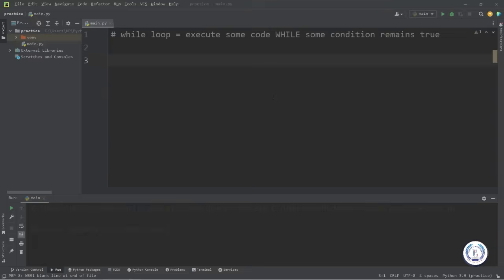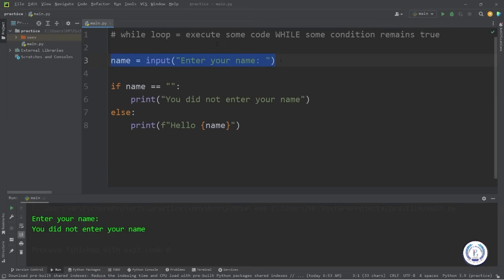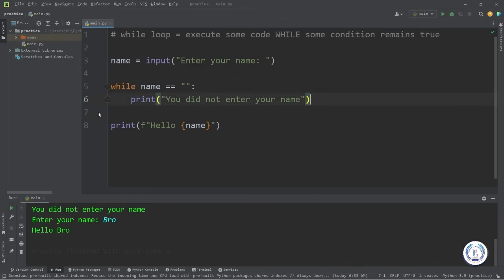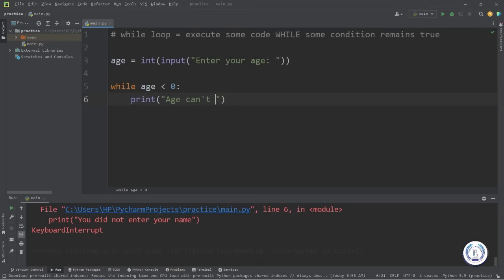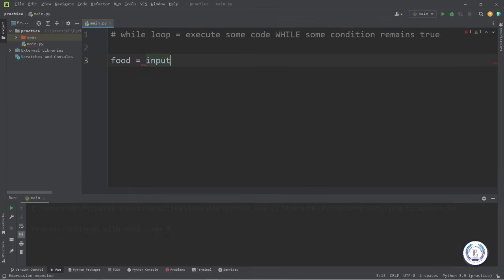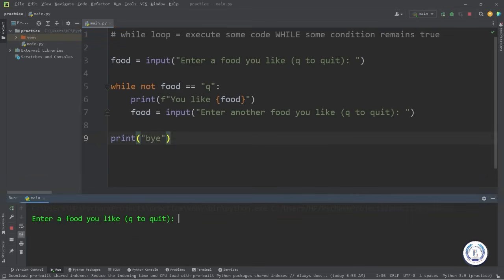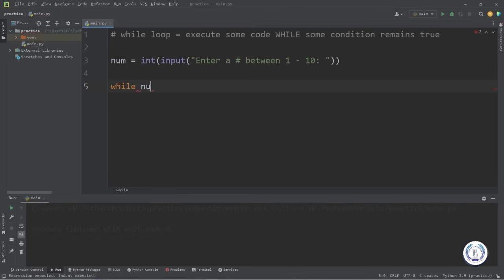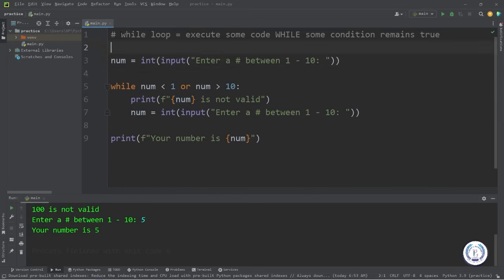12 - While Loops python